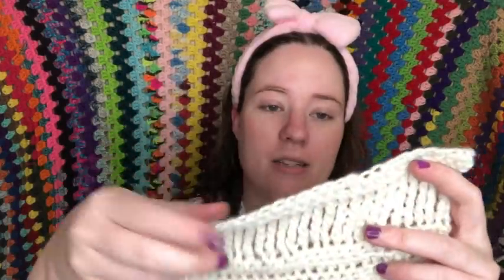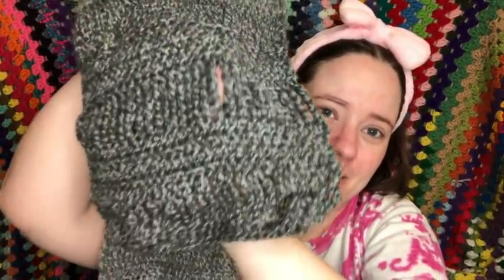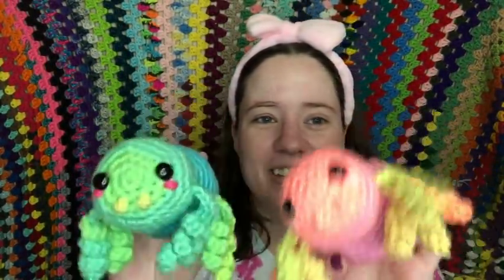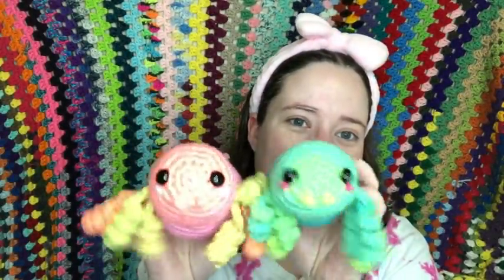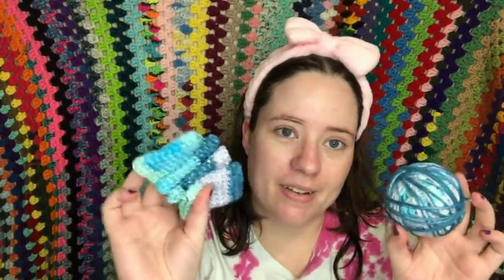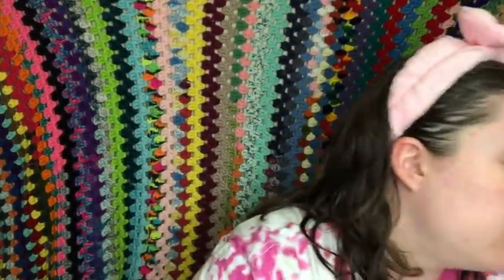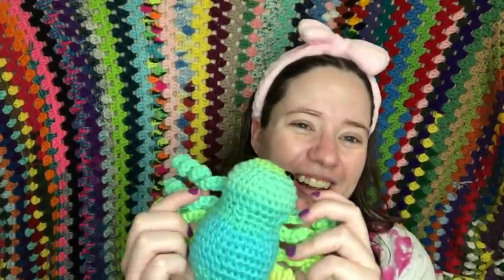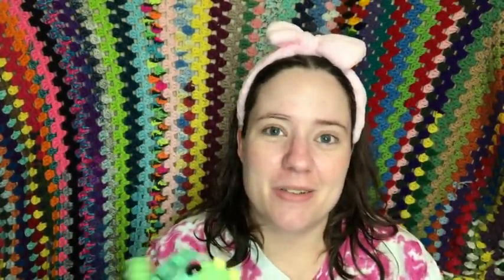No Catchy Name #164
Poppin' Bonnet On Etsy

Safety Eyes I Use For My Amigurumi

Happy Mail
Ella Roberts